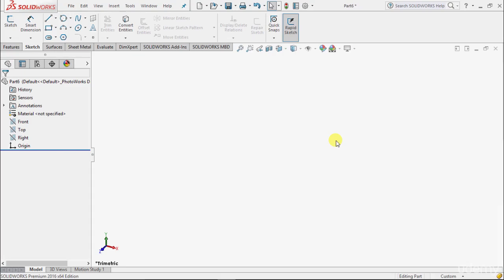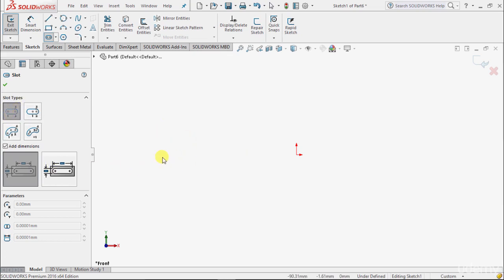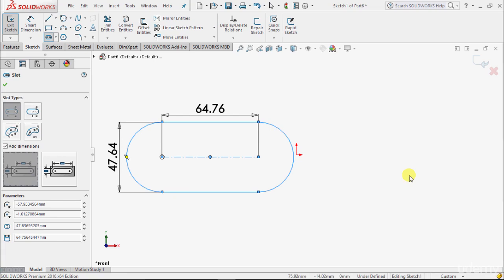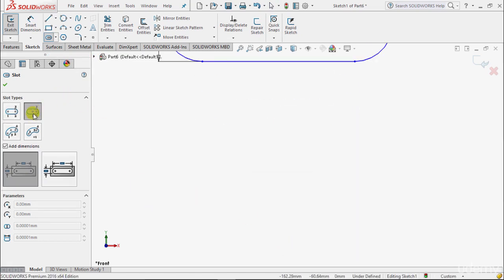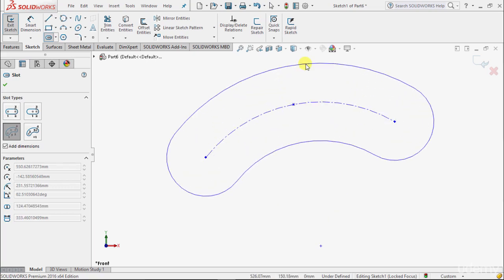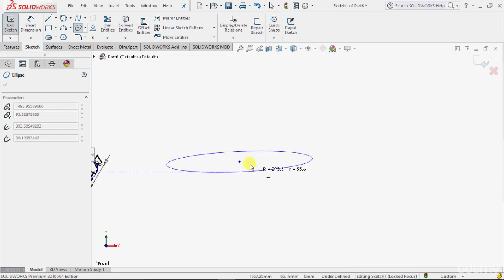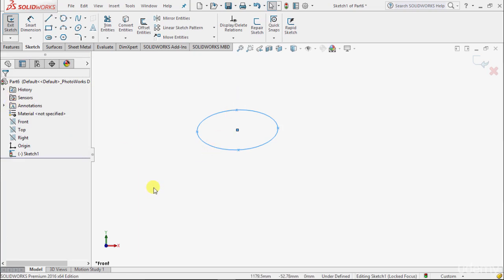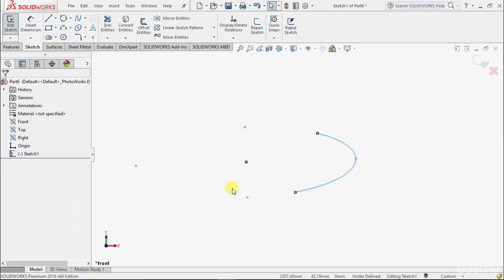005 05 Selection Slots $ Elipese